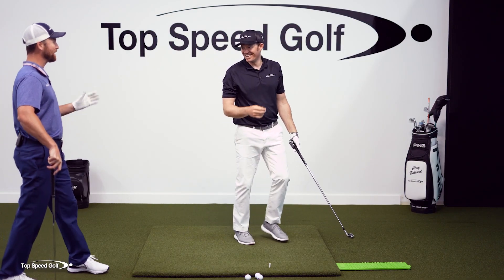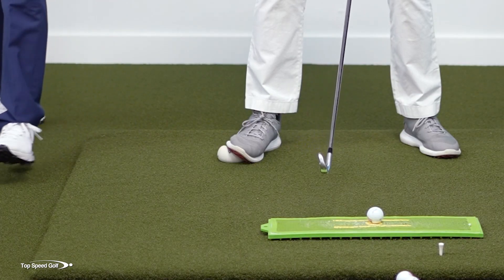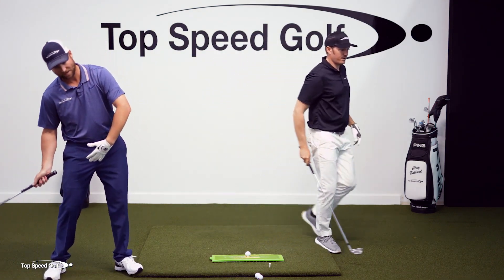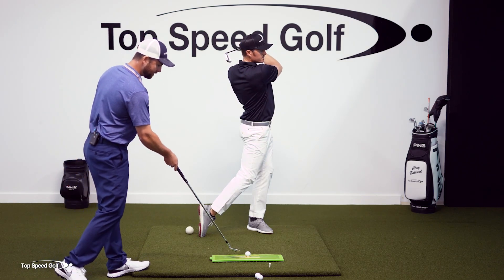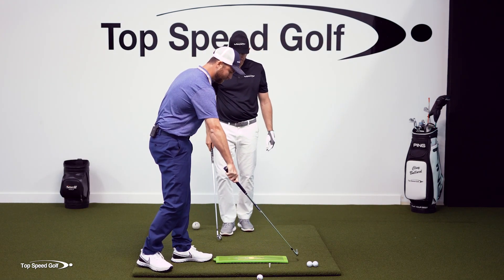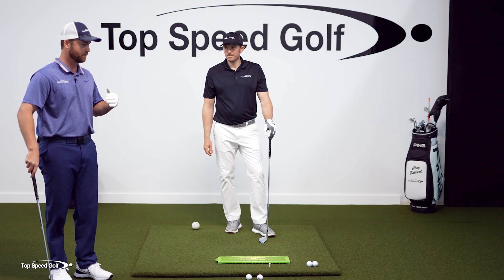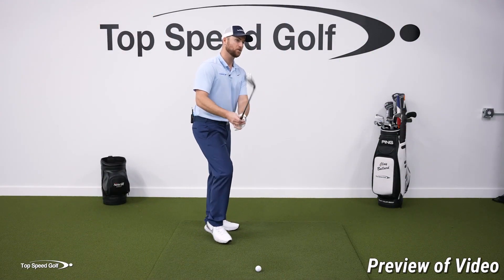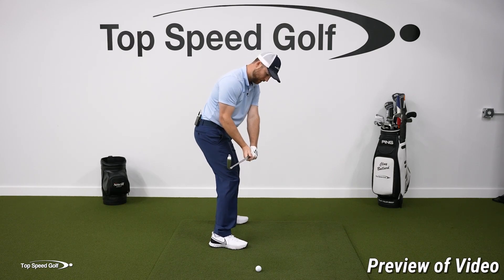How To Get Through the Golf Ball | Stop Hanging Back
If you struggle with a reverse pivot (or falling back as you hit the ball), then you'll love this drill.  You'll discover how you can use your trail hip and your lead leg to put an end to falling back and start making solid, consistent contact with the ball.

Click here if you'd like to learn more about the Divot Board

The Golf Swing is So Much Easier When You Know This Trick

This Drill Will Fix Your Fat Golf Shots Forever

Clay Ballard